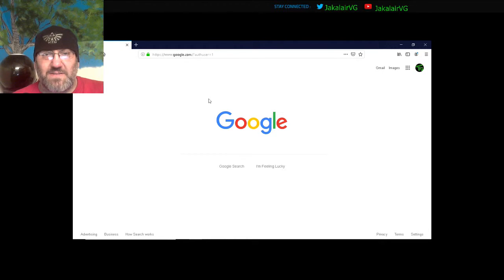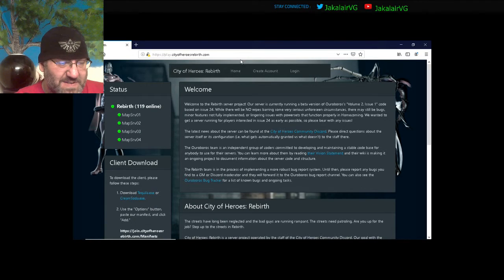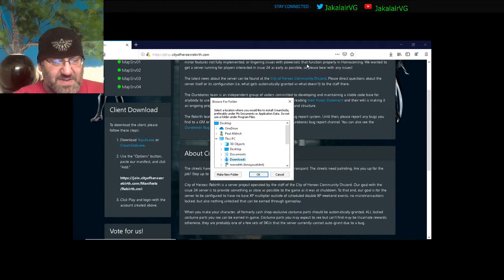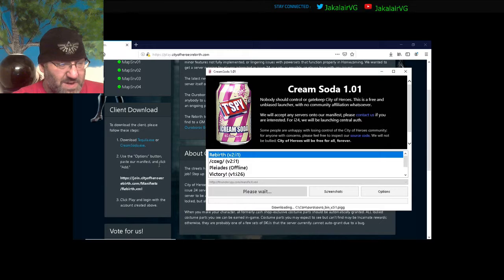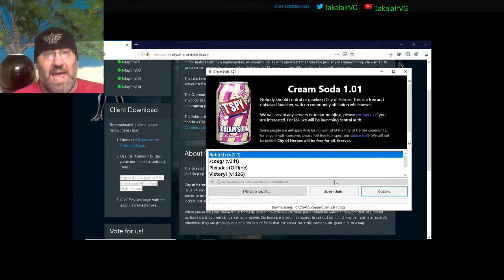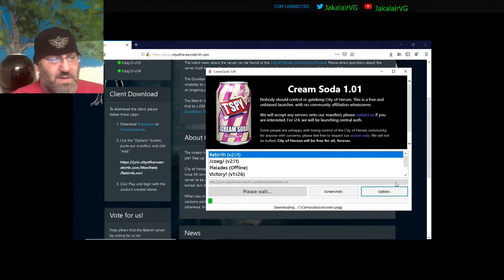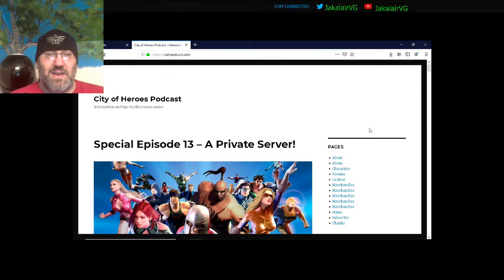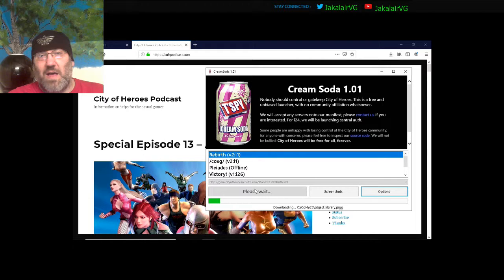How to play City of Heroes in 2019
This is just a brief walk-through for playing City of Heroes/City of Villains in 2019.